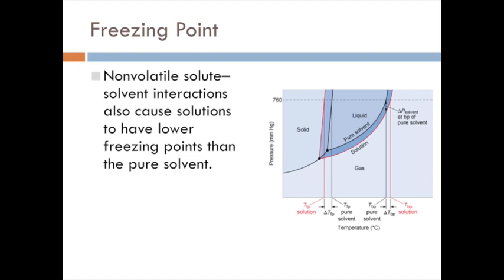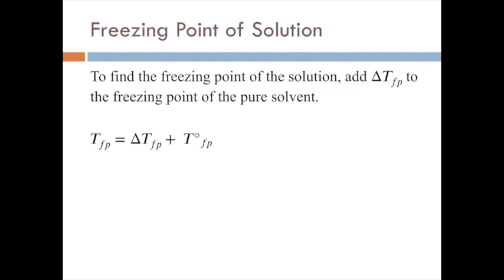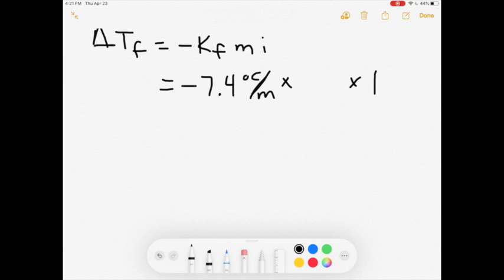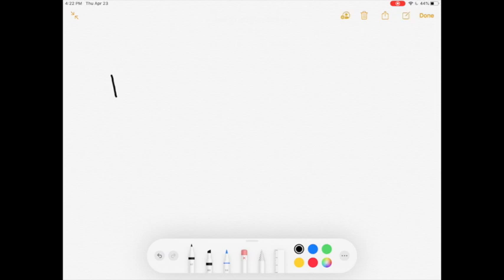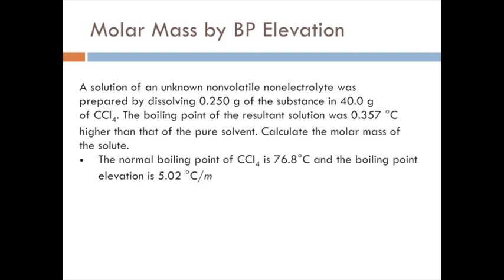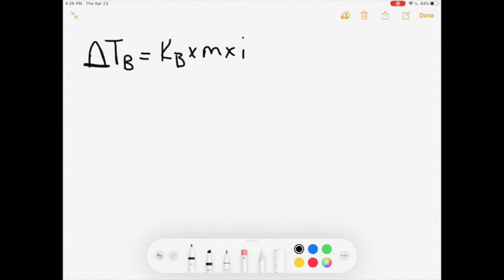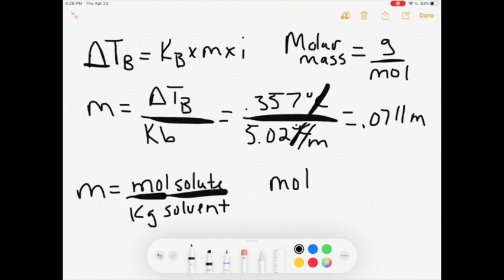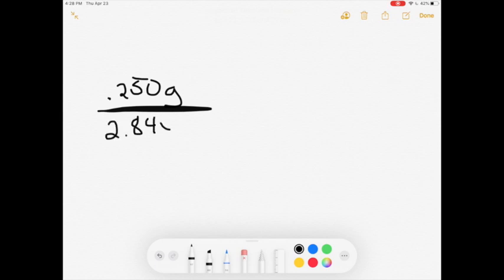Chem 1 Chapter 13 Video 7